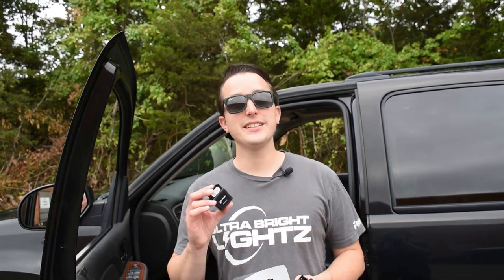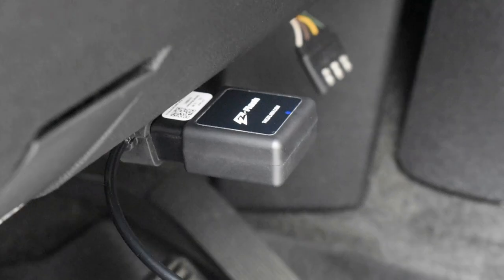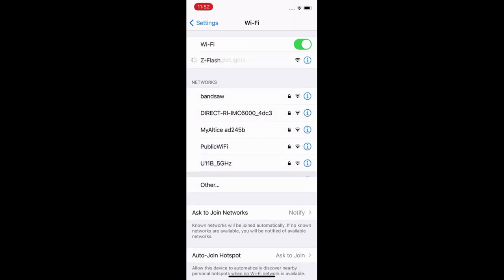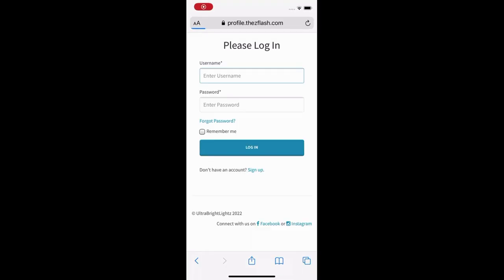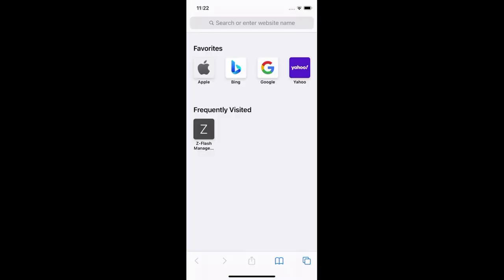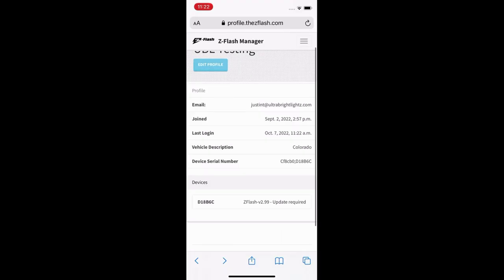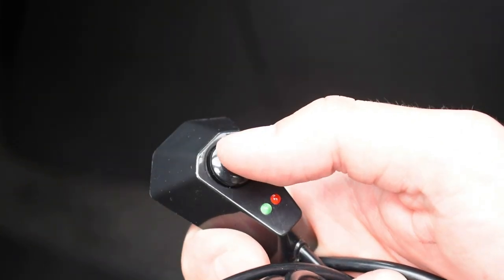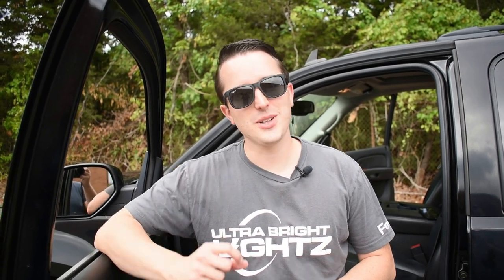Z-Flash OBD Module for GM || Install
Our Z-Flash GM programs slightly differently from our Ford and Dodge modules so Justin is here to walk you through installation as well as getting to the program needed to manage your Z-Flash OBD Flasher Module for select GM models.